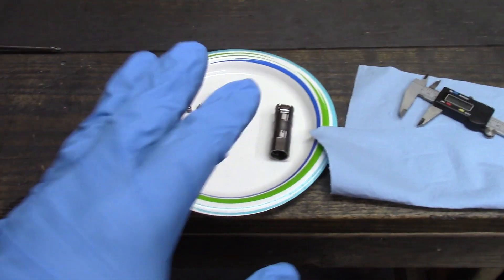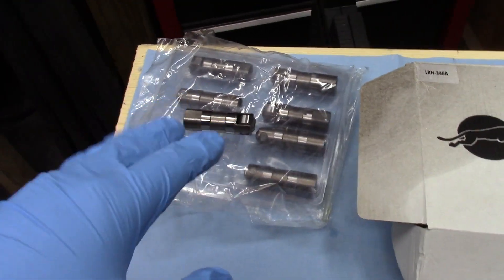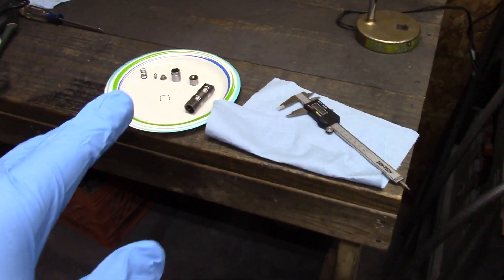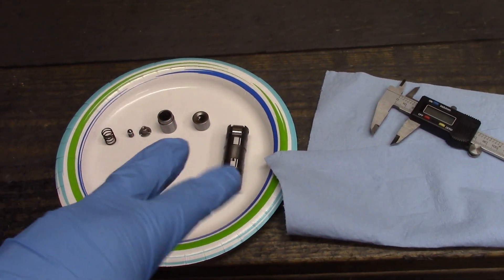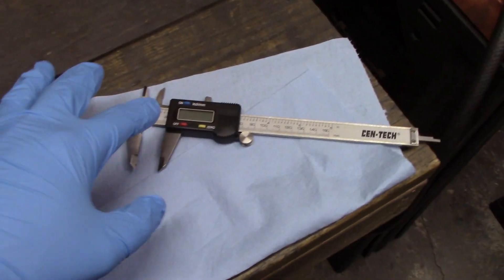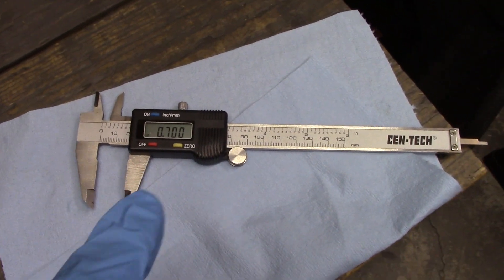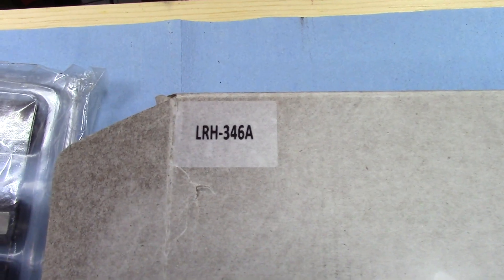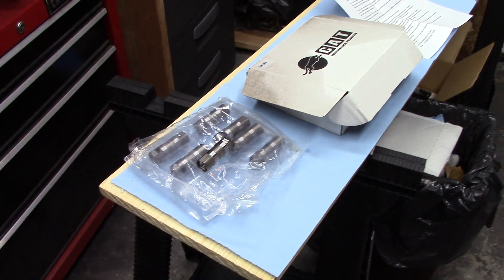SBC & LS IMPORT Performance Hydraulic Roller Lifters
eBay sometimes has Great deals, this is not one! The Valvetrain is a good place to improve for High Performance and quality Hydraulic Lifters are a good idea.  I bought this set to use in a meh engine, just to test out these Import lifters but after inspection I returned them unused.